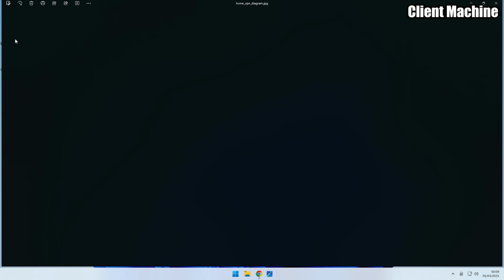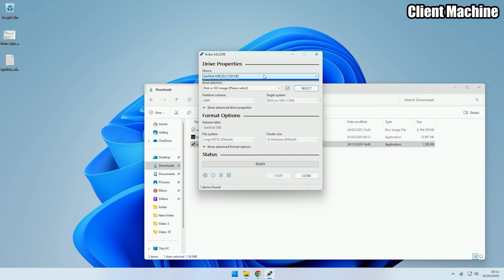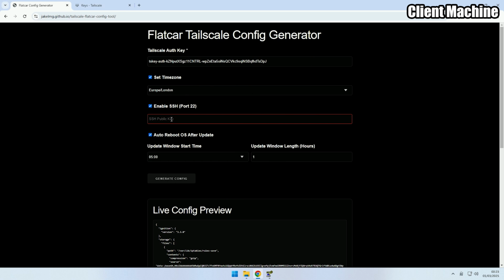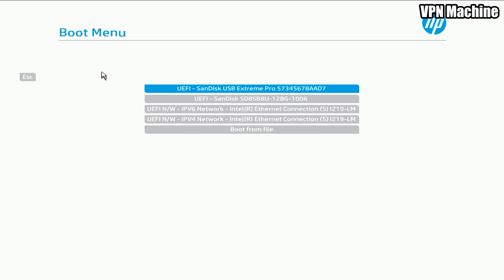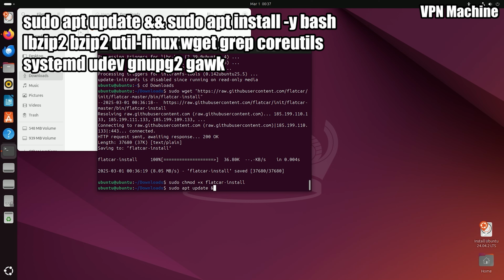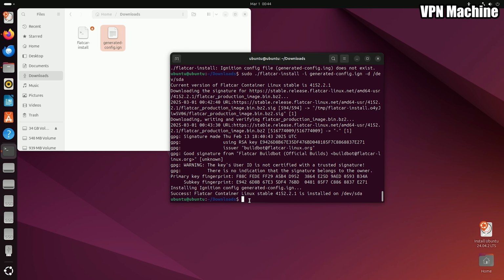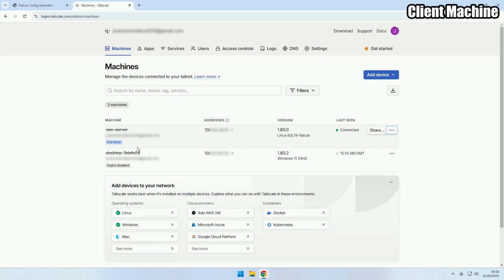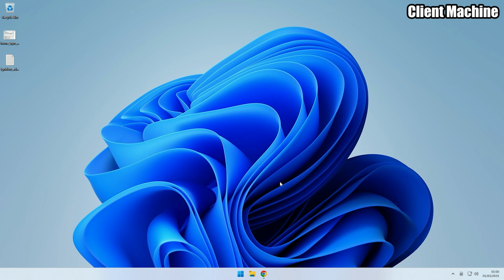How to Easily Setup a Home VPN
Hey guy's R4GE VipeRzZ here, and today I'm going to show you how you can easily setup a home VPN.

generated-config.ign additions:
        "name": "set-keyboard-layout.service",
        "enabled": true,
        "contents": "[Unit]\nDescription=Set Keyboard Layout\nBefore=systemd-user-sessions.service\n\n[Service]\nExecStart=/usr/bin/localectl set-keymap uk\nType=oneshot\nRemainAfterExit=true\n\n[Install]\nWantedBy=multi-user.target"
        "name": "fix-iptables.service",
        "enabled": true,
        "contents": "[Unit]\nDescription=Fix Docker iptables FORWARD rules\nAfter=docker.service\nRequires=docker.service\n\n[Service]\nType=oneshot\nExecStart=/sbin/iptables -D FORWARD -i eth0 -o tailscale0 -j ACCEPT\nExecStart=/sbin/iptables -D FORWARD -i tailscale0 -o eth0 -j ACCEPT\nExecStart=/sbin/iptables -A FORWARD -i eno1 -o tailscale0 -j ACCEPT\nExecStart=/sbin/iptables -A FORWARD -i tailscale0 -o eno1 -j ACCEPT\nRemainAfterExit=yes\n\n[Install]\nWantedBy=multi-user.target"

With this method we will use Tailscale so that we can use a machine as an exit node. This means you can setup a home vpn without portforwarding.